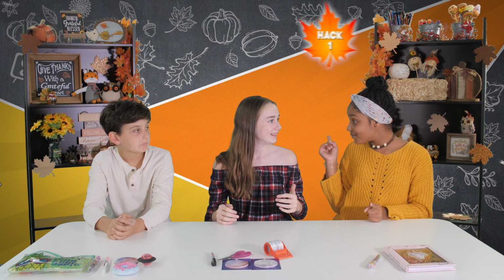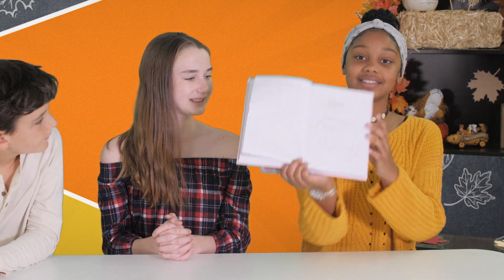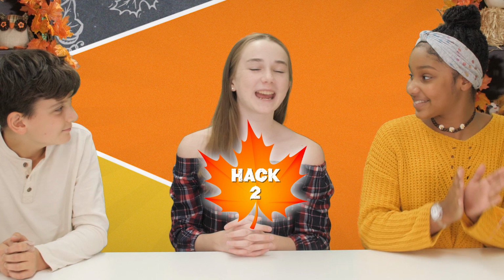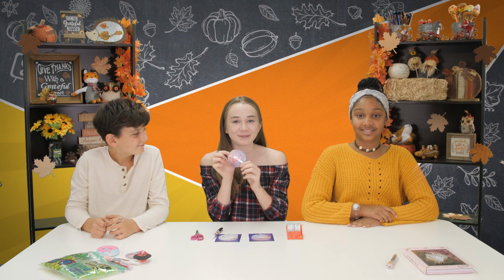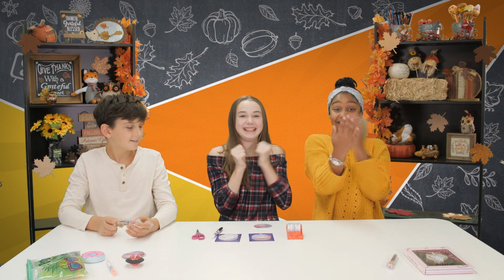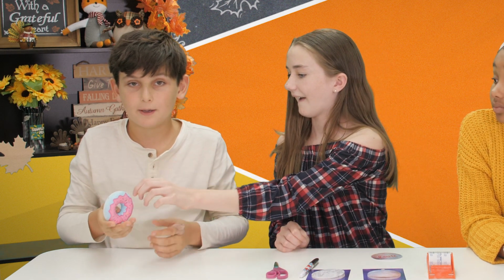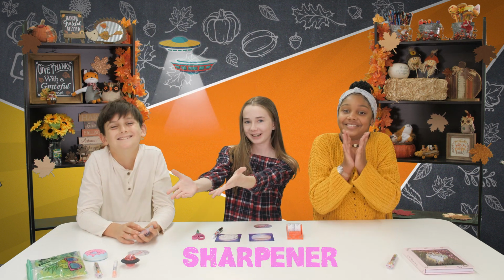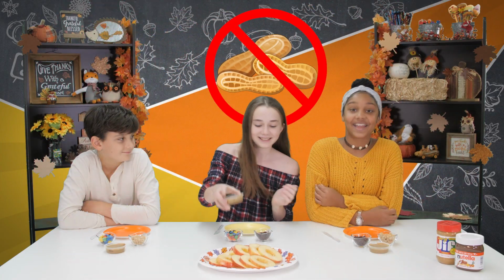GTV - Stressed About Homework? Feed your brain with snack hacks from GTV!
Between sports, extracurricular activities and homework, it can be hard to get everything done! The GTV kids tackle snack hacks and homework hacks to help relieve your homework stress! Learn more about how scented school supplies and homework kits can make your life easier!

Come back weekly for more pranks, challenges. fun hacks for kids, DIY crafts for kids and tons of laughs from GEDDES’ GTV. Olivia, Brit and Graydon will be waiting for you every Friday with exciting topics to explore covering everything from cool school supplies, including squishies to new slime!